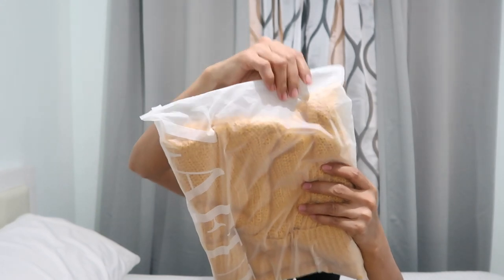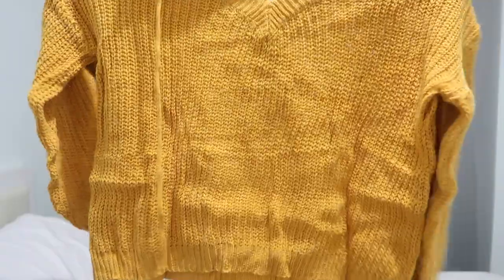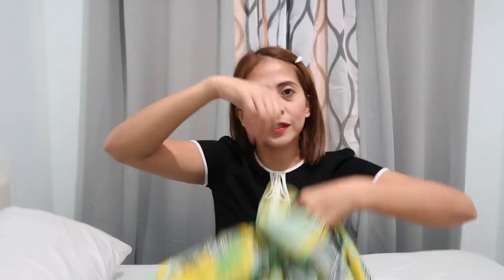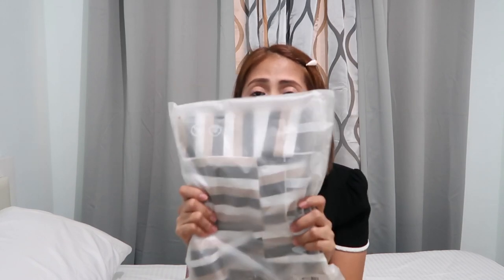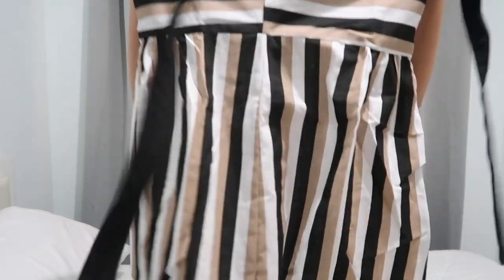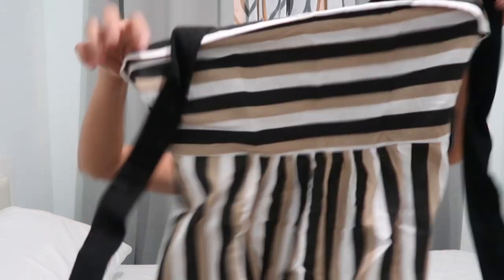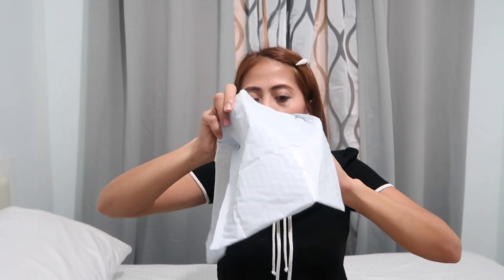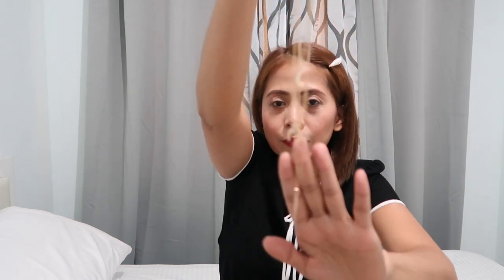ZAFUL TRY-ON HAUL | PHILIPPINES| Vlog-On ByHazel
Camera used: Canon G7X mark II
Editor: iMovie

Got something for me and my family?

XOXO-Hazel